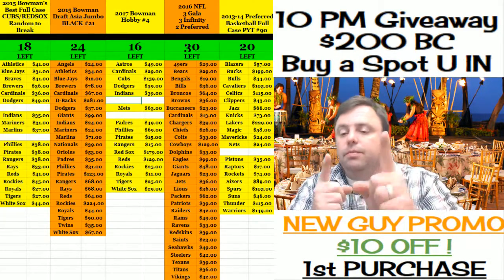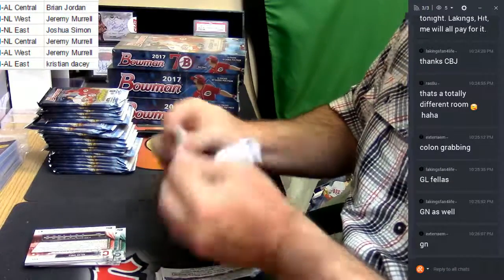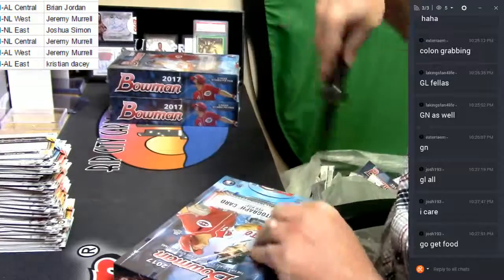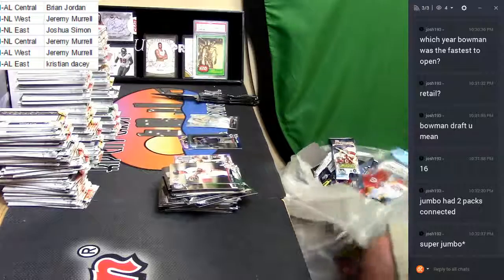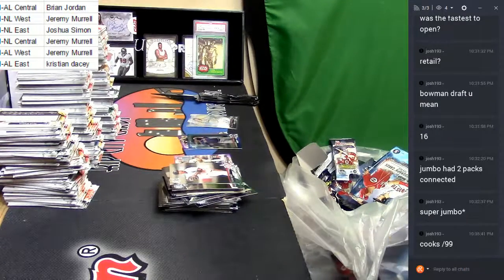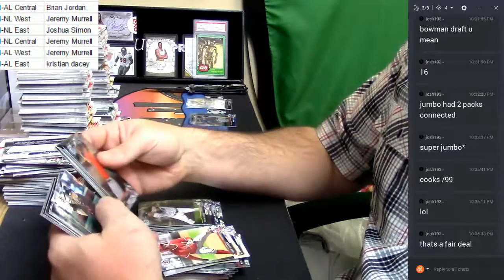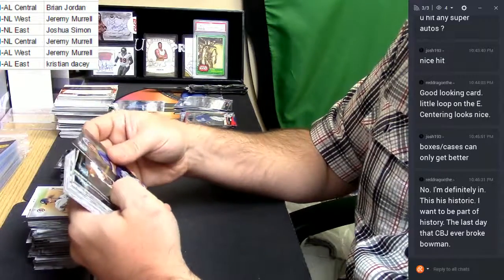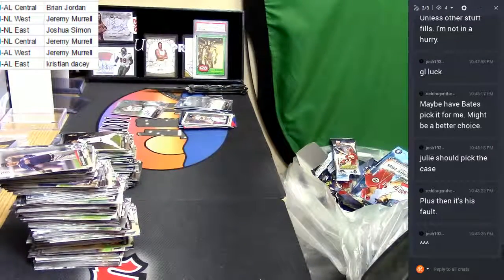2017 Bowman Baseball Jumbo 2 box + Hobby 2 box PYD 05 16 2017